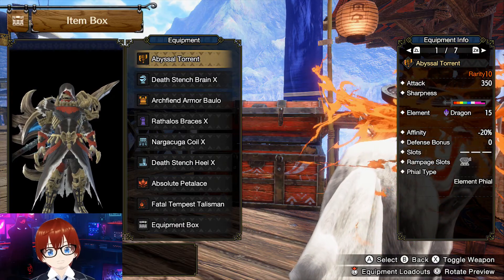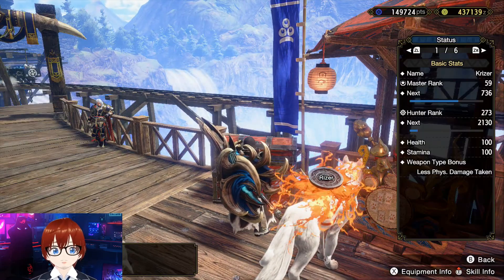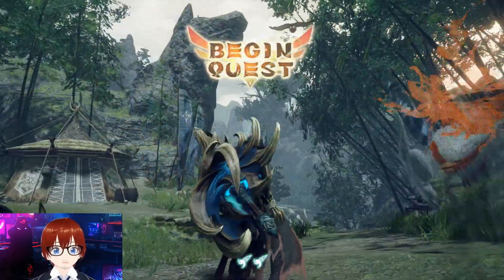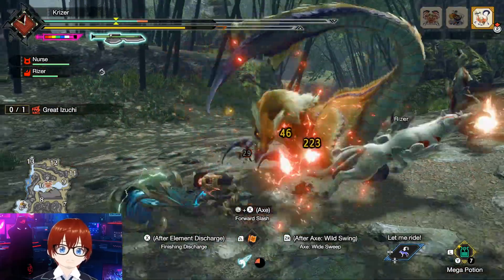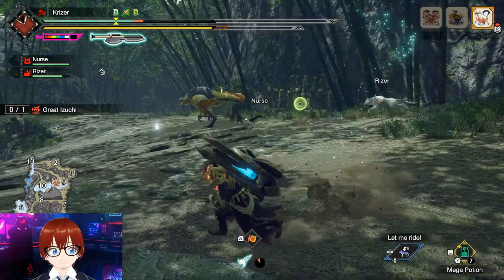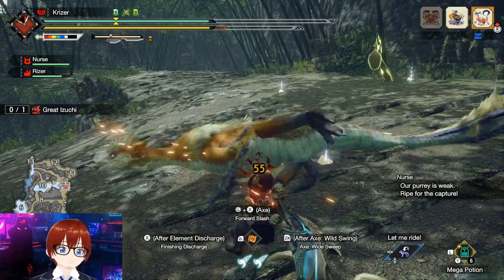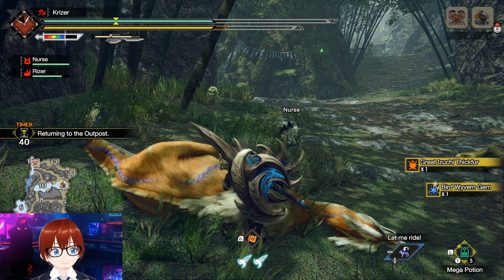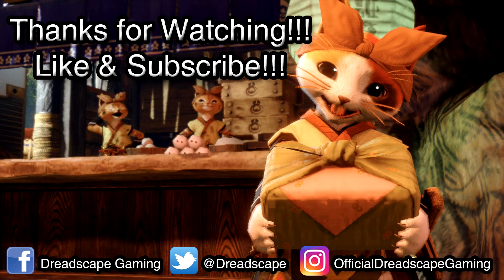Monster Hunter Rise Sunbreak: Endgame Switch Axe Build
We return to Kamura for another edition of Monster Hunter Rise Sunbreak. In today's installment we're taking a look at an Endgame Switch Axe Build! This build not only packs a punch but has several quality of life skills to help boost your Switch Axe play!!!